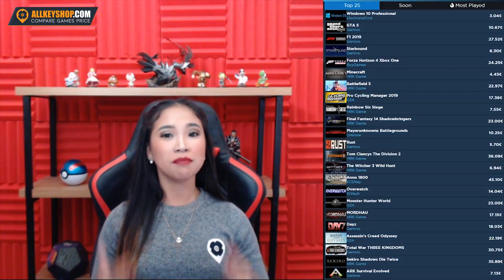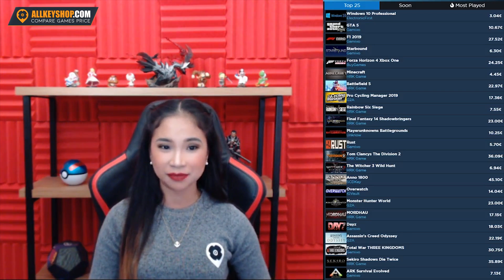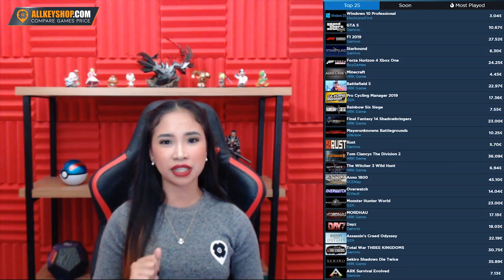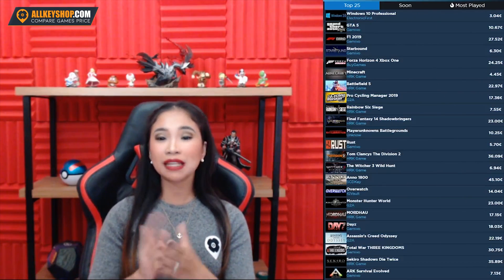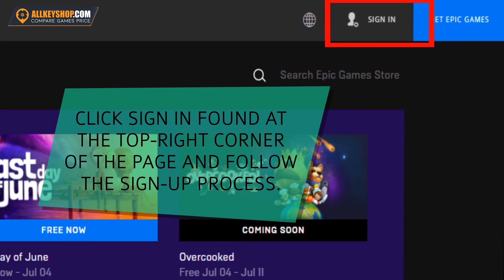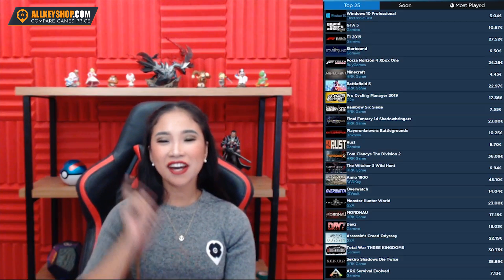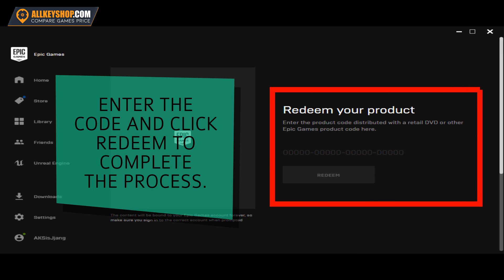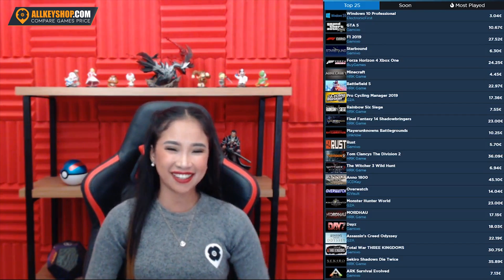How to Activate A CD-Key On Epic Games Launcher